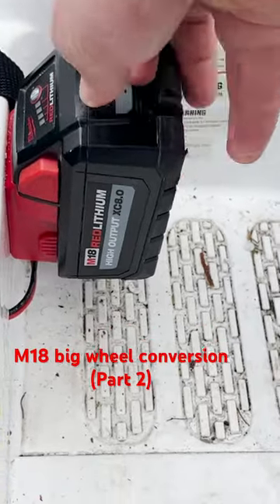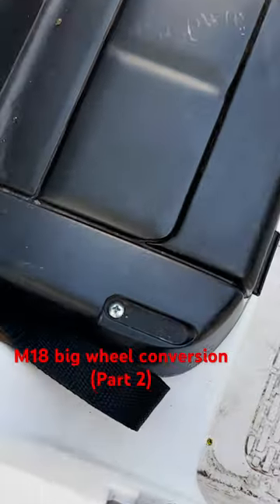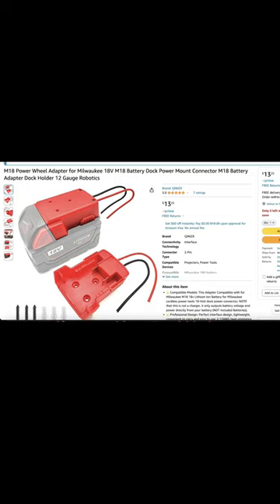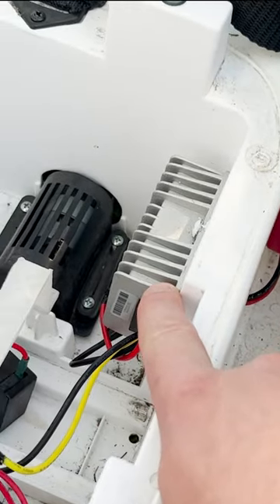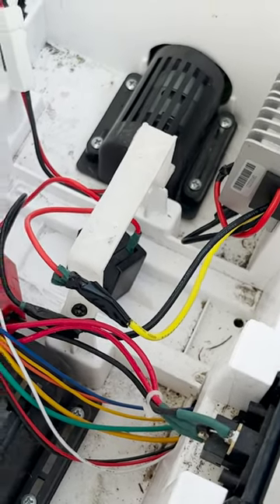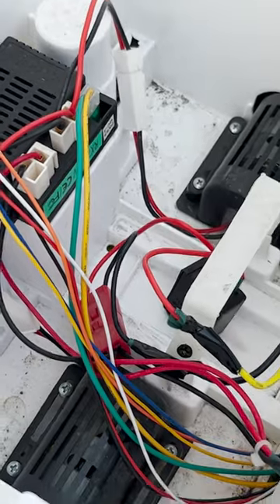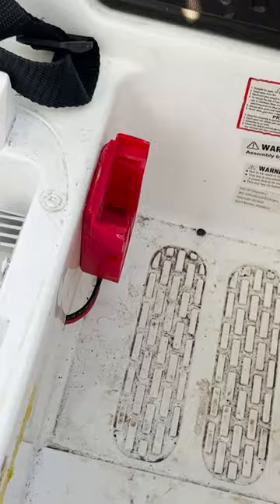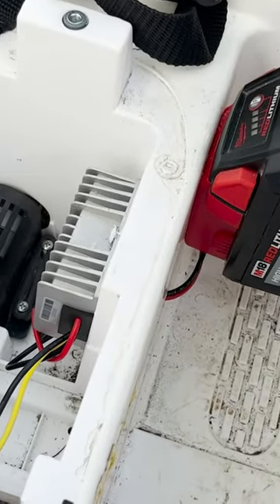(Part 2) M18 Milwaukee Battery Big Wheel Truck Conversion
This Kids Big Wheel is a lot of fun, but the original Battery which came with this Toyota Tundra takes forever to charge and barely lasts that long.

Like many other people, I have too many Milwaukee things, so I decided to convert the little truck to use a Milwaukee M18 Battery. M18 Batteries charge really quick, so this seemed like a great solution.

Products in Video:
1) Toyota Tundra Kids Big Wheel, with Remote - Model # CHY0101
2) 24V to 12V Converter DC DC Buck Converter Step Down 18V~35V Voltage Reducer Waterproof Module Transformer (20A 240W)
3) M18 Power Wheel Adapter for Milwaukee 18V M18 Battery Dock Power Mount Connector M18 Battery Adapter Dock Holder 12 Gauge Robotics

Removed the old Battery and soldered the old connections to the Milwaukee M18 Base Plate and step down converter. The remote still works and all prior functions.